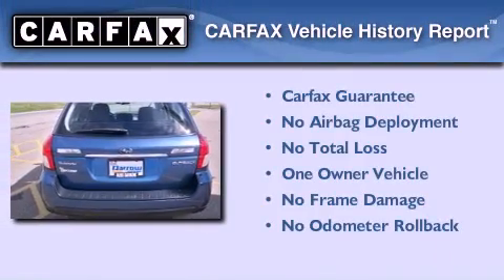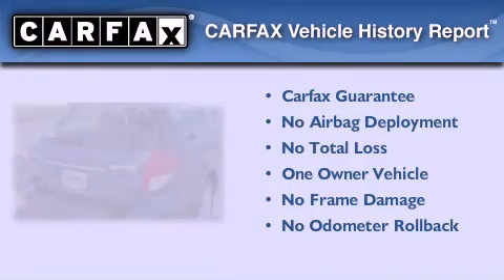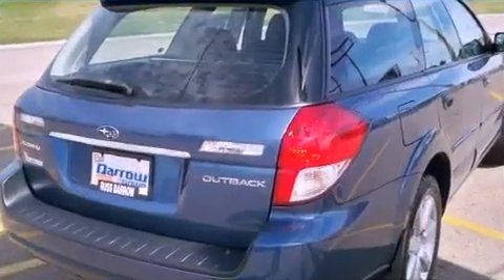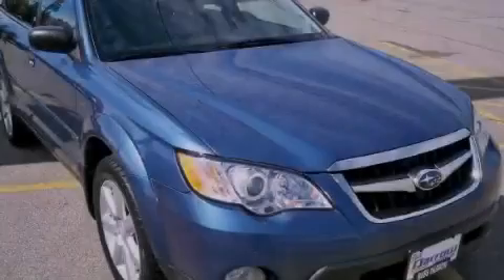Pre-Owned 2008 Subaru Outback Fond du Lac WI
Year : 2008

 Make : Subaru

 Model : Outback

 Engine : 2.50

 Trans . : 4-Speed Automatic with SportShift and Overdrive

 Exterior : Newport Blue Pearl

 Miles : 95,202

 Interior : Off Black

 Stock : K120067A

 416 N. Rolling Meadows Drive

 2008 Subaru Outback Fond du Lac WI